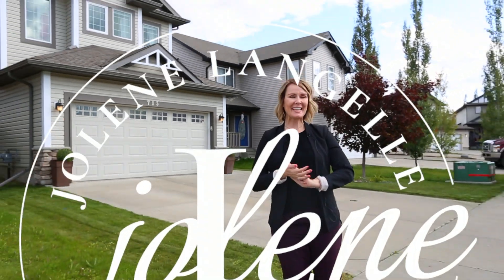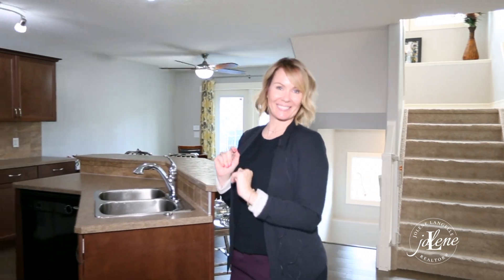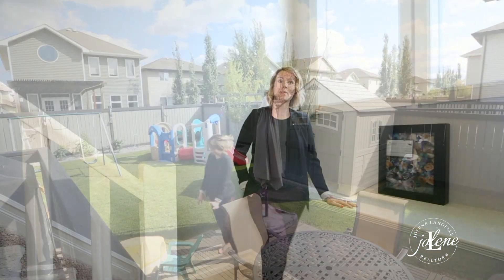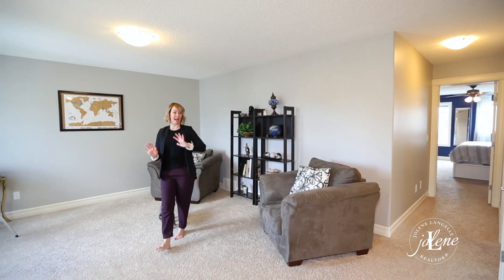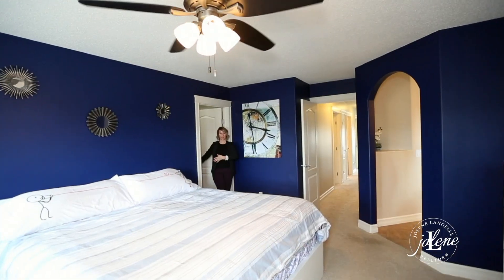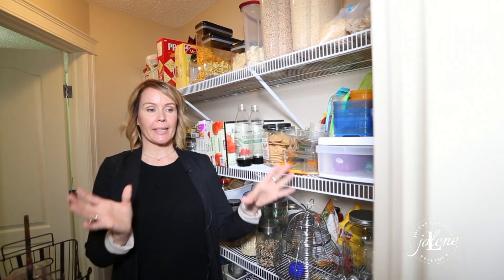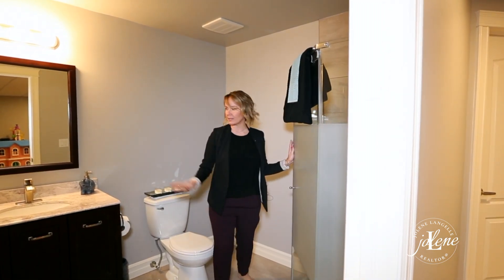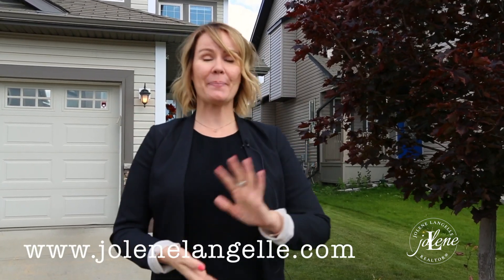Welcome to Langdale | Jolene's TOP 10 TOUR | 715 173 Street, SW Edmonton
INSTAGRAM (daily photos, decor, listing, tips) “jolenelangelle"

About me:

* Jolene has been selling homes since 2006
* Jolene is a 2nd generation REALTOR®
* Jolene is a RE/MAX Hall of Fame member, a 4 time RE/MAX PLATINUM producer and in the top 5% of Realtors in the Edmonton Real Estate Association.